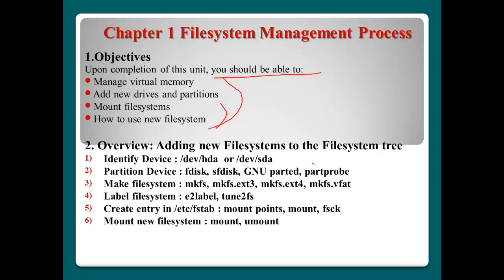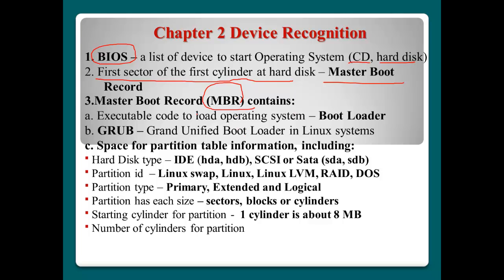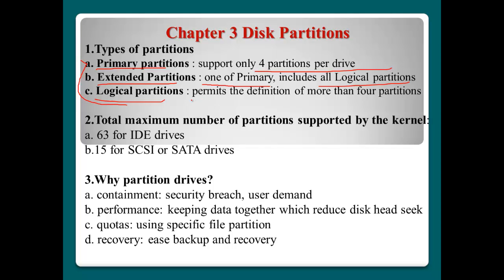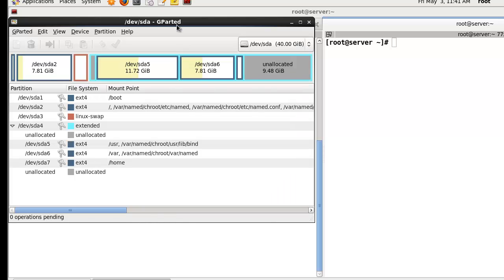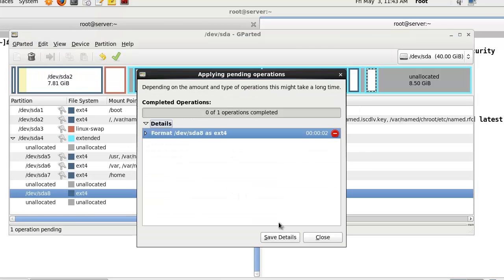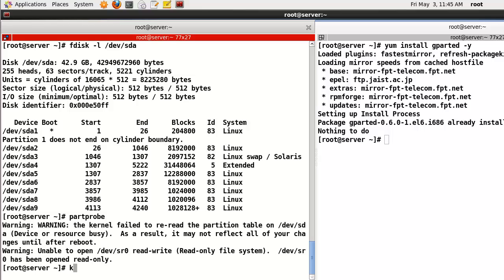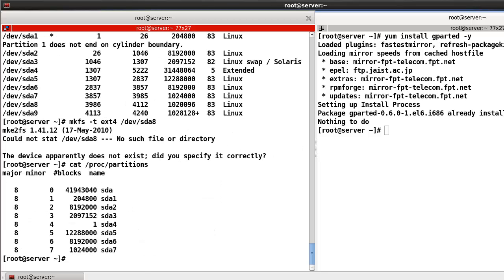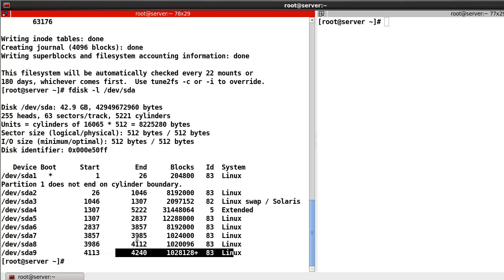Linux Filesystem Management - part 1/2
This video is the tutorial to manage Linux Filesystem on CentOS 6.4. Managing Filesystem on Linux is very important to maintain your filesystem effective and safe using knowledge and command for filesystem. This video will show you how to create and use new partition with essential knowledge regarding Linux Filesystem.